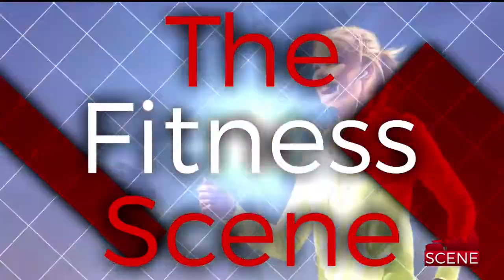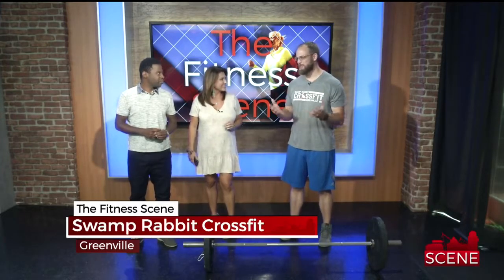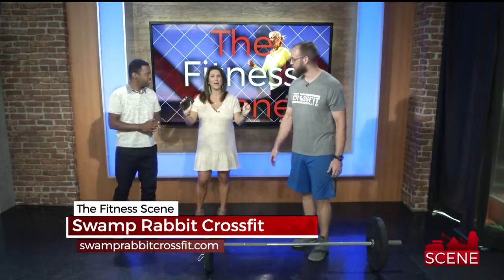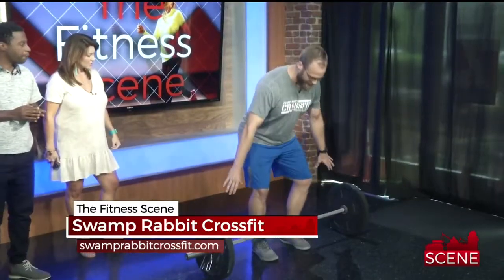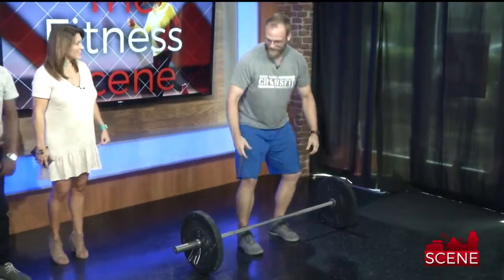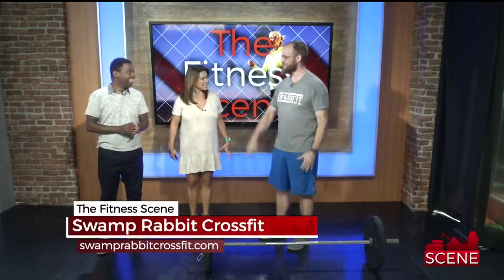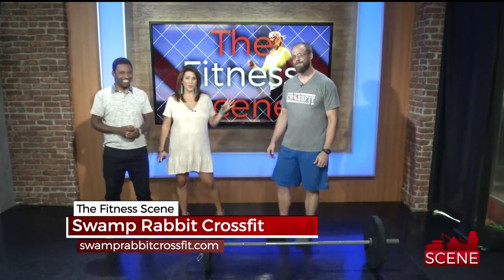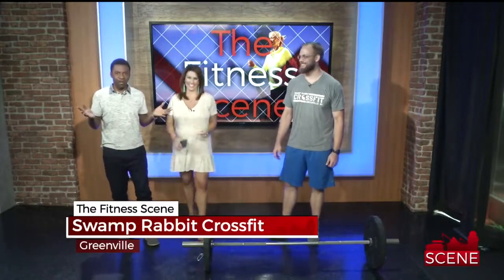Swamp Rabbit Crossfit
It's Friday and that means it's time for the Fitness Scene! Tonight Brandon from Swamp Rabbit Crossfit is here.